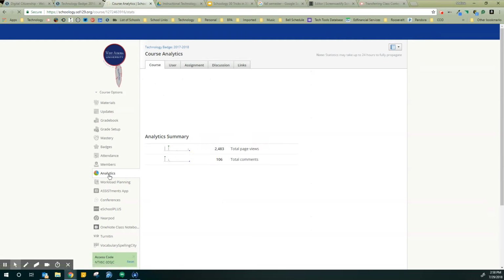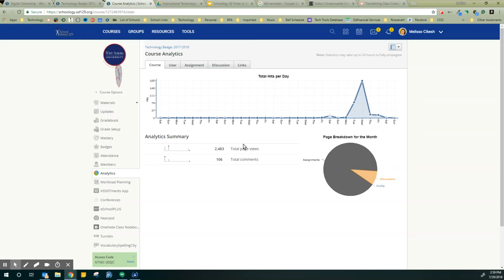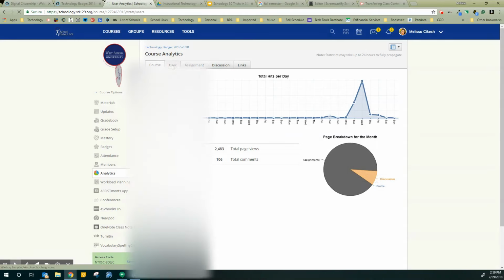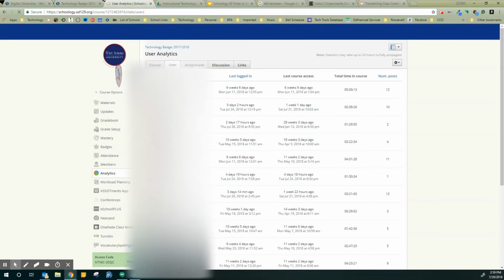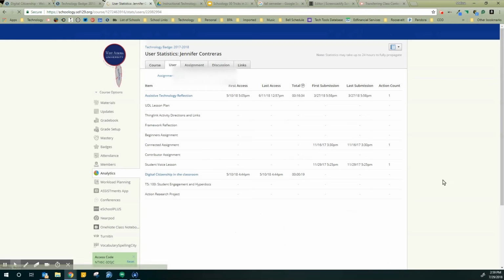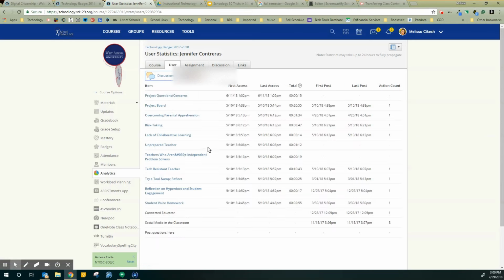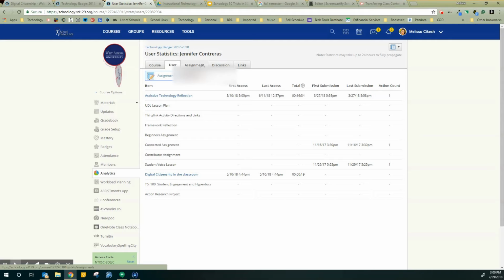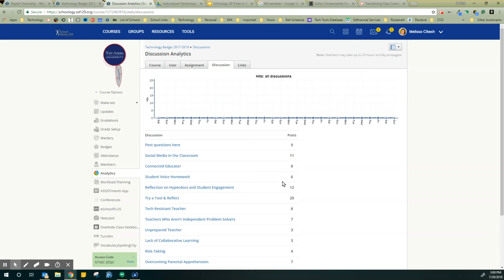Analytics in Schoology